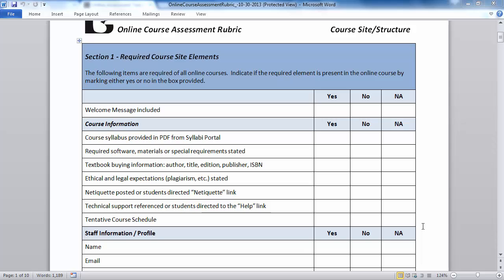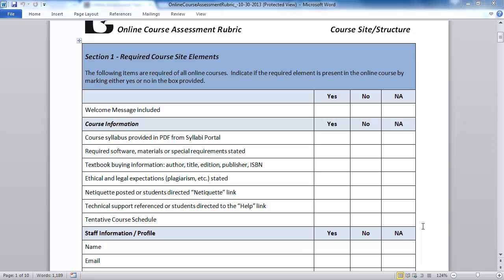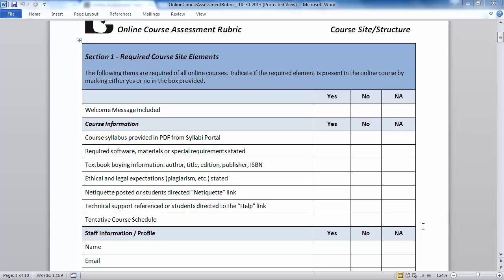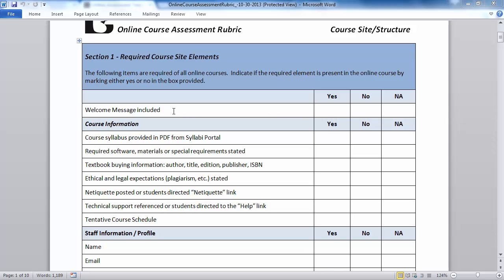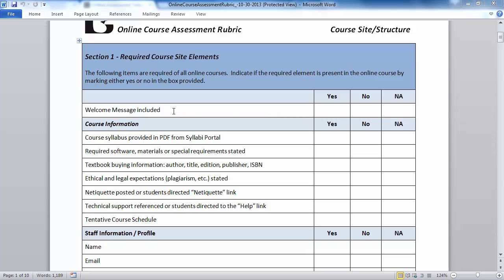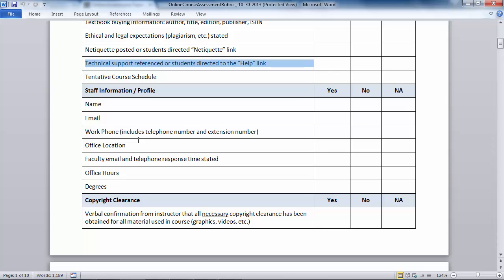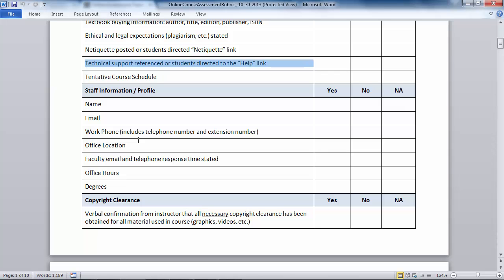Online Course Assessment Rubric: Section 01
This podcast provides a discussion of Section 01 of the John A. Logan College Online Course Assessment Rubric, used by the Online Assessment Team to assess online courses.  The podcast was created and produced by Rick W. Burkett, in the JALC Teaching and Learning Center.